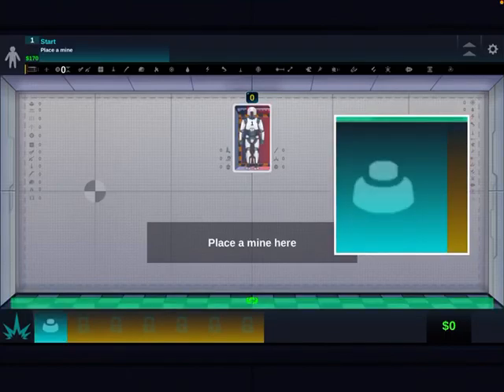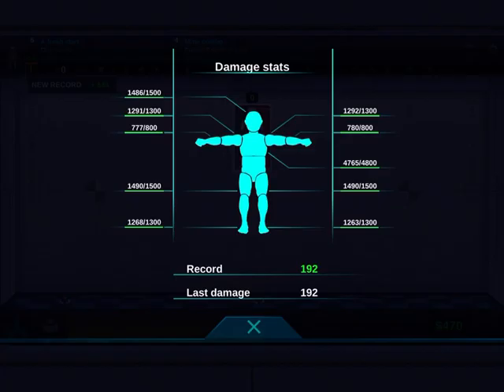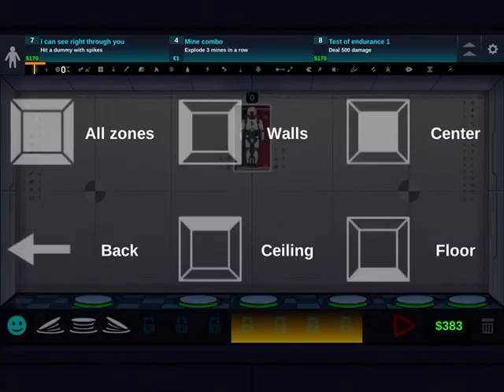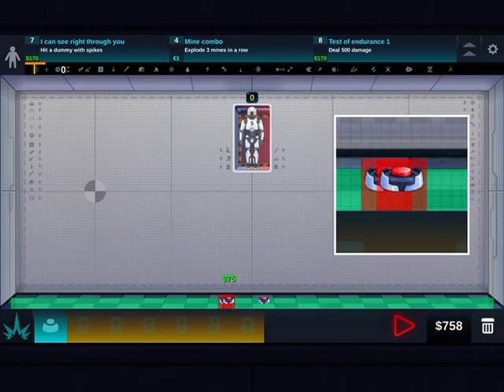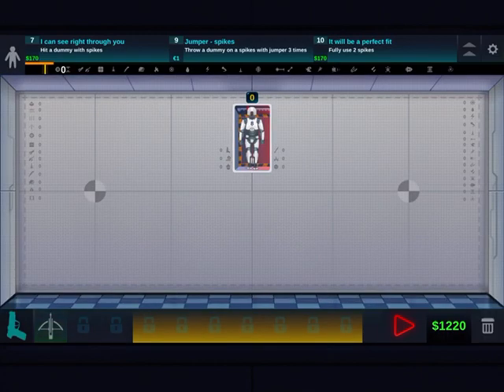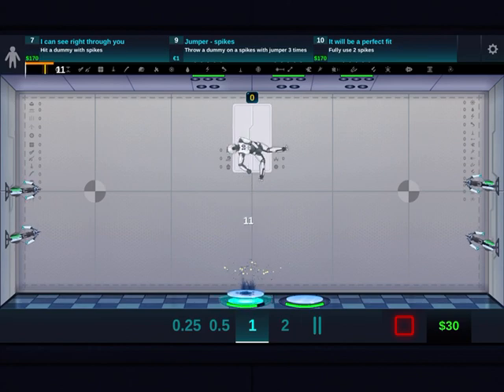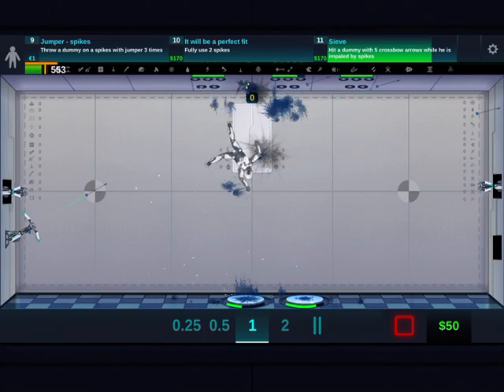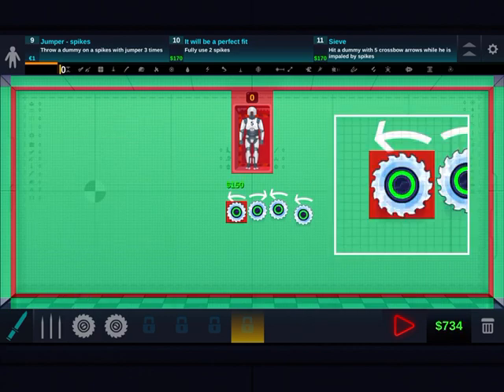Robot go weeeee (happy room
Yea boiiiiiiiiiiiiiiiiiiiiiiiiiiiiiiiiiiiiiiiiiiiii